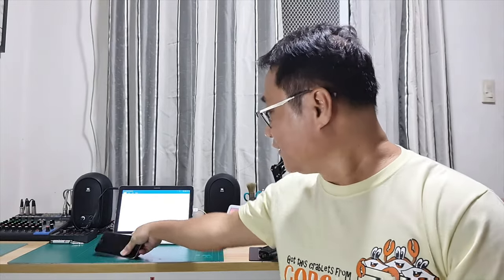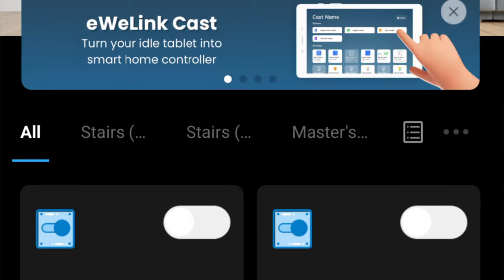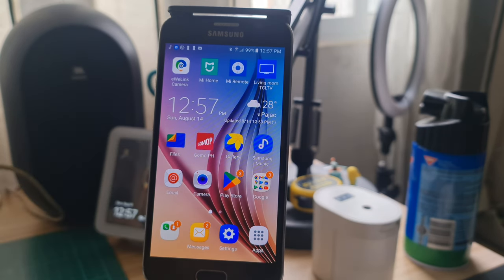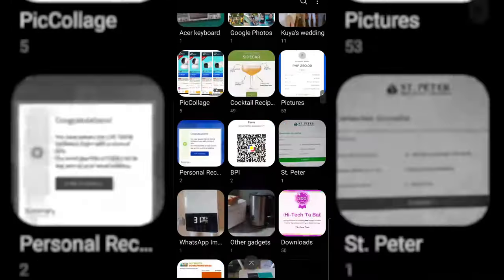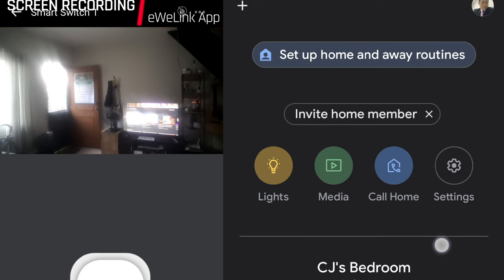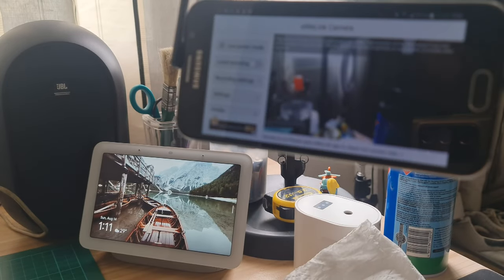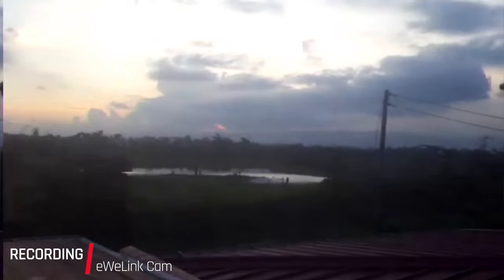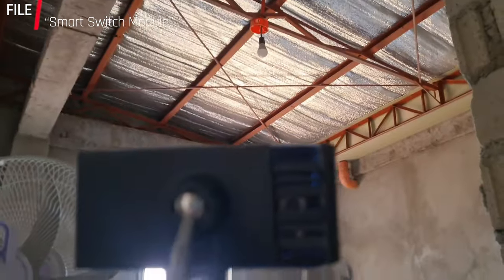TUTORIAL: How to Use Old Phones as CCTV IP Security Camera | eWeLink Camera App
In this tutorial video, i've shown how to maximize your old phone by using it as an IP/Security camera.